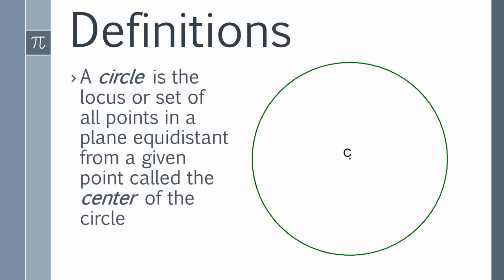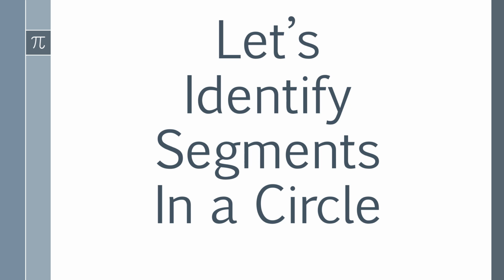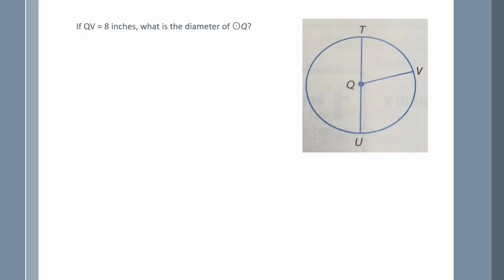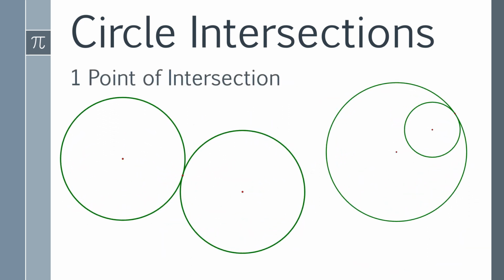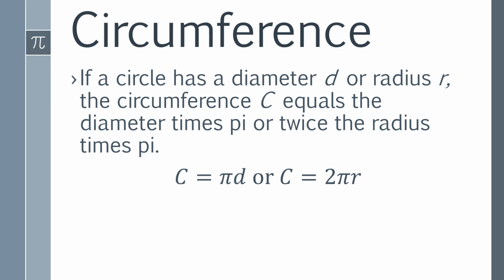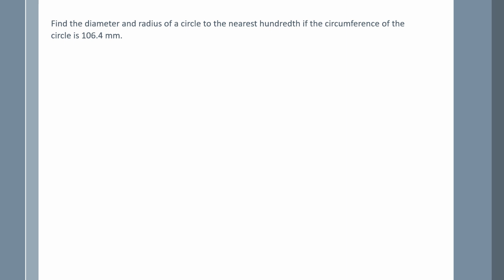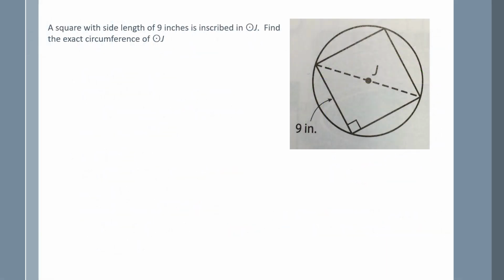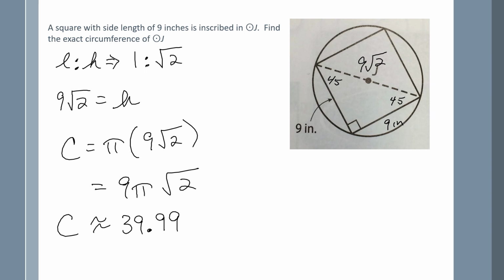Unit 9 Section 1: Circles and Circumference